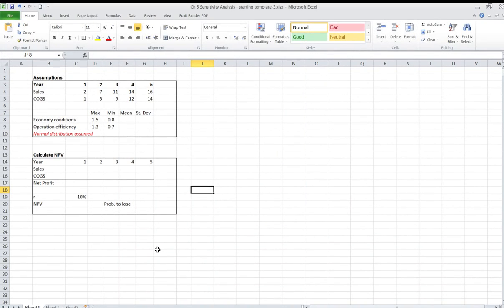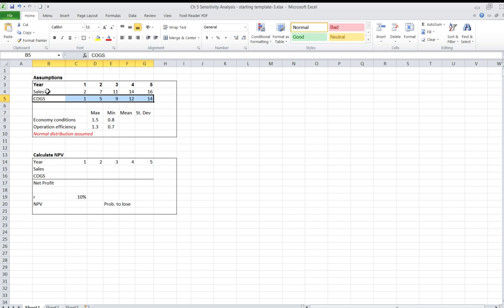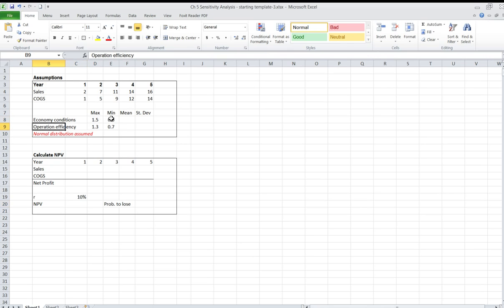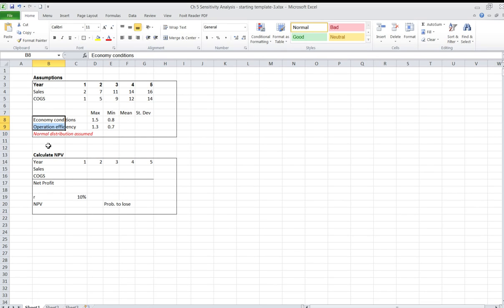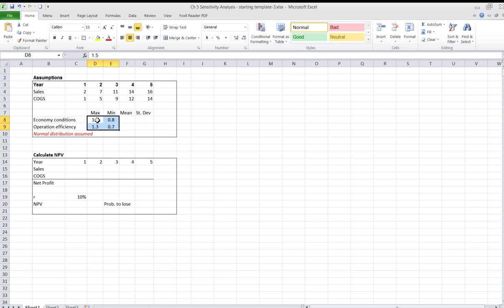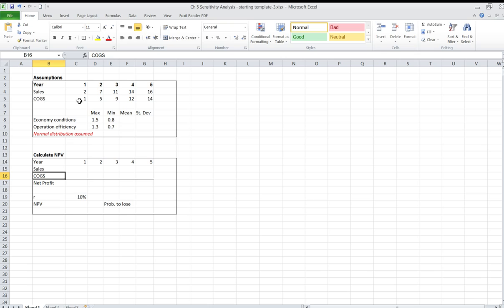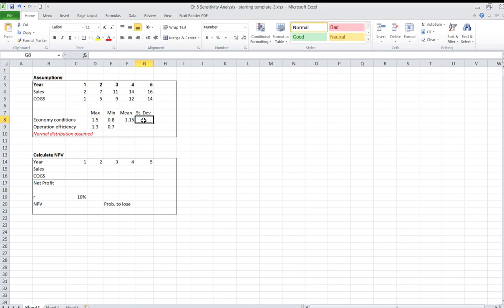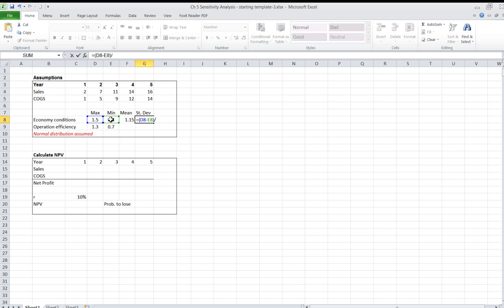Excel Sensitivity Analysis (Part 2/3 - Monte Carlo)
Monte Carlo sensitivity analysis of Net Present Value (NPV) as a function on two random variables.